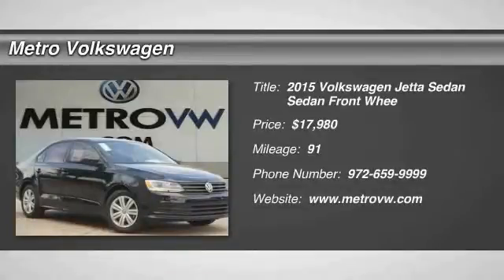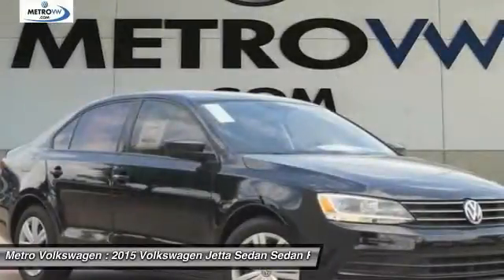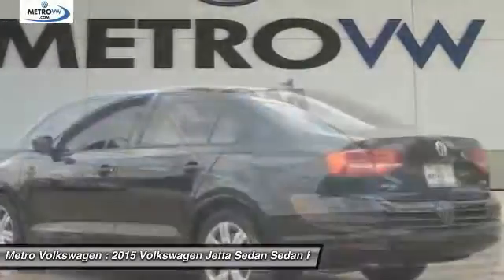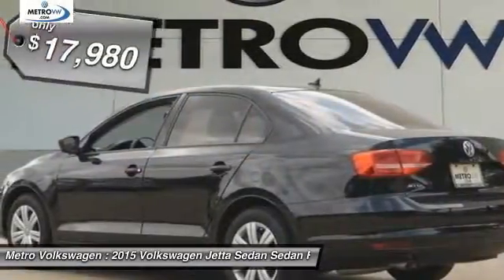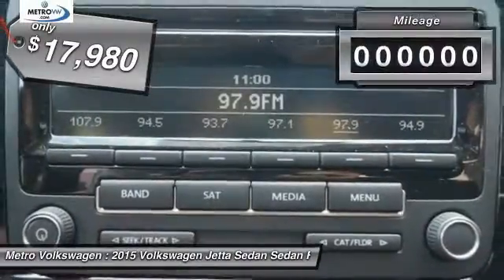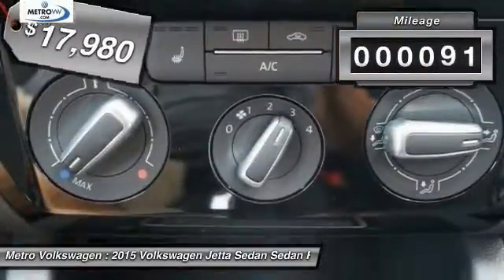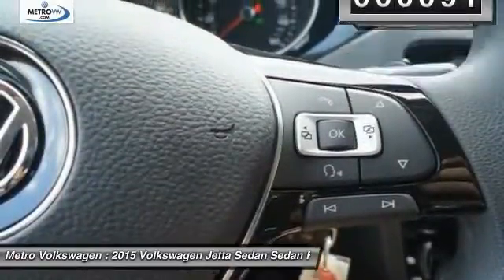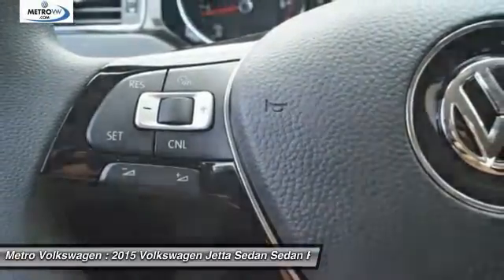2015 Volkswagen Jetta Sedan Irving TX, Grapevine TX, Arlington TX, Dallas TX, Frisco TX FM305988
Irving TX, Grapevine TX, Arlington TX, Dallas TX, Frisco TX
2015 Volkswagen Jetta Sedan 2.0L TDI S

Metro Volkswagen
2035 W Airport Fwy

Metro Volkswagen is excited to offer this 2015 Volkswagen Jetta Sedan. This Volkswagen includes: ROADSIDE ASSISTANCE KIT TDI RUBBER MAT KIT Floor Mats LUGGAGE NET BLACK TITAN BLACK, CLOTH SEAT TRIM Cloth Seats *Note - For third party subscriptions or services, please contact the dealer for more information.* Stylish and fuel efficient. It's the perfect vehicle for keeping your fuel costs down and your driving enjoying up. There is no reason why you shouldn't buy this Jetta Sedan 2.0L TDI S. It is incomparable for the price and quality. You can finally stop searching... You've found the one you've been looking for.